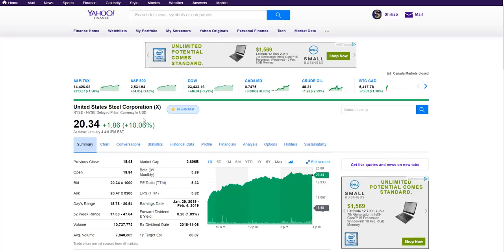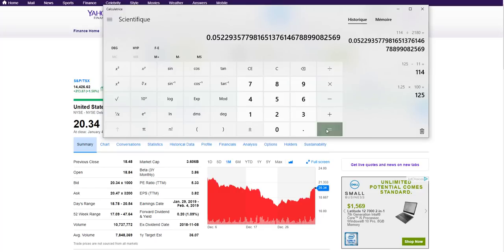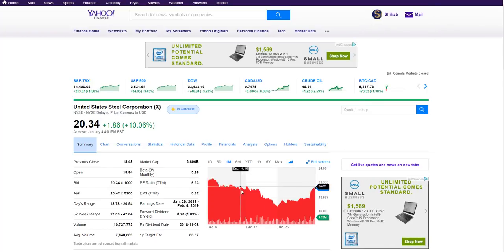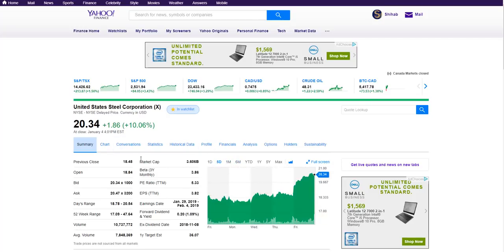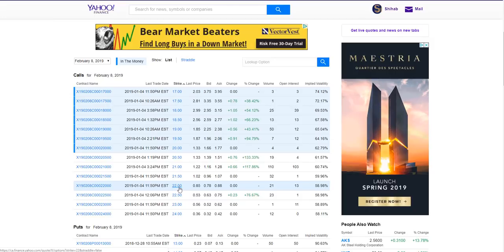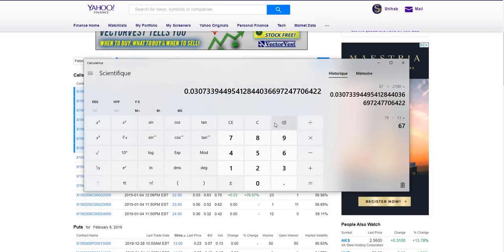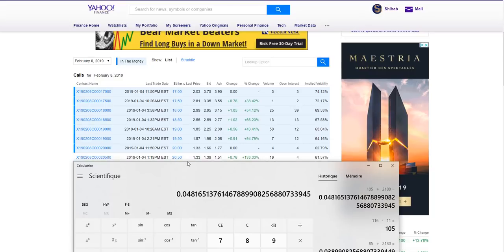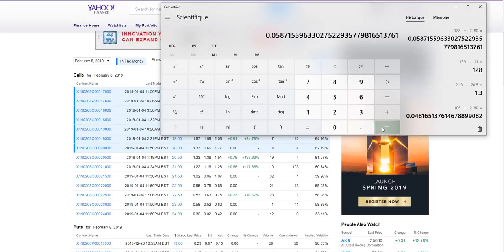WRITING COVERED CALLS WITH UNITED STATES STEEL